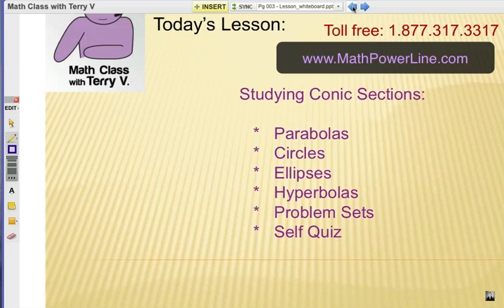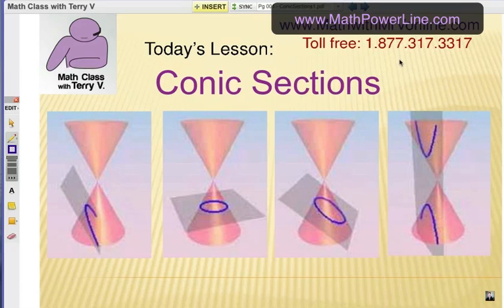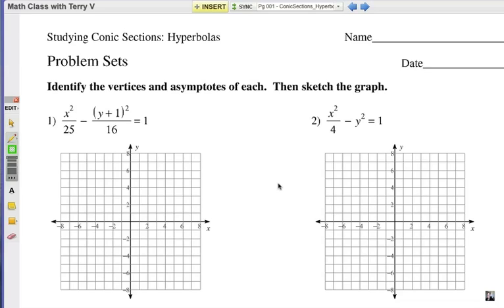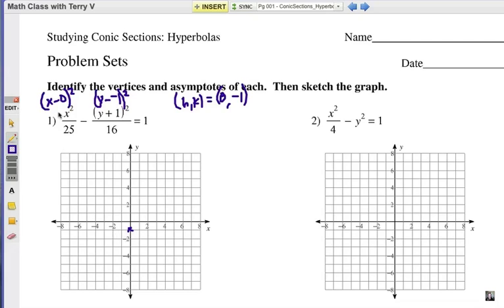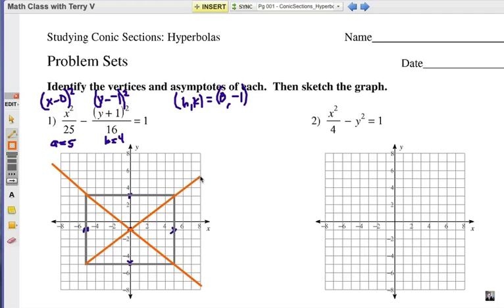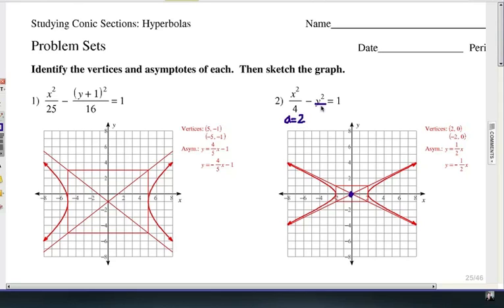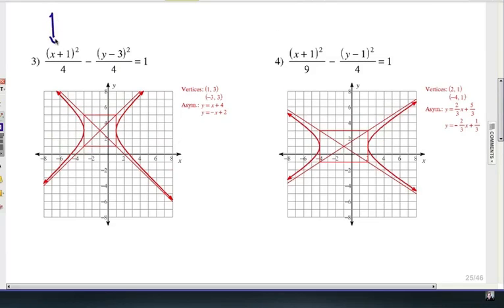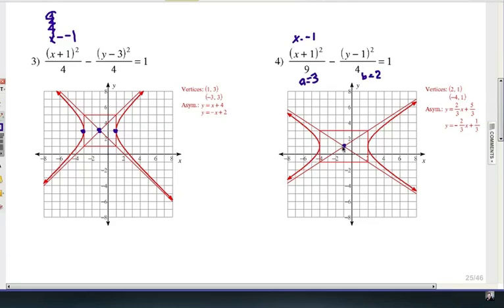How to Study Conic Sections: Problem Set #4